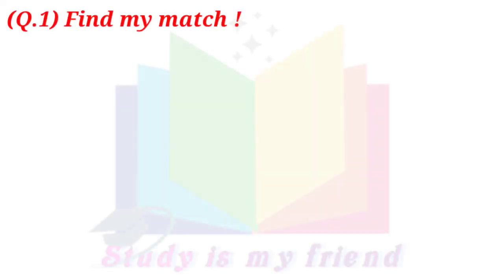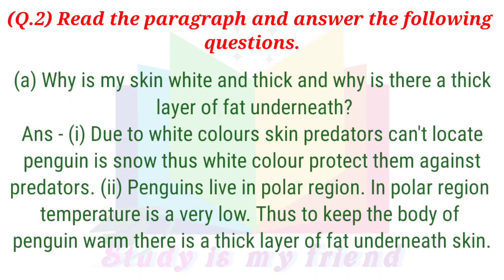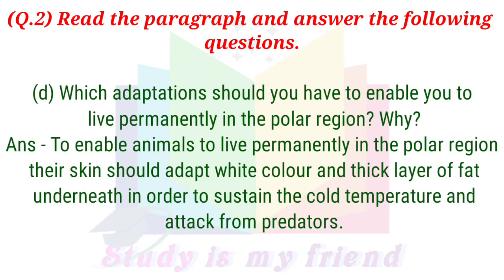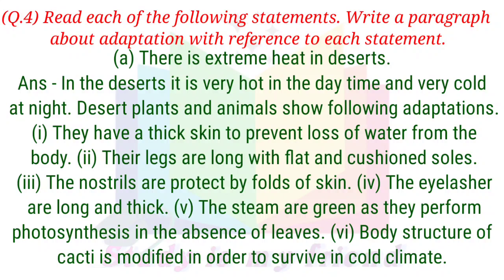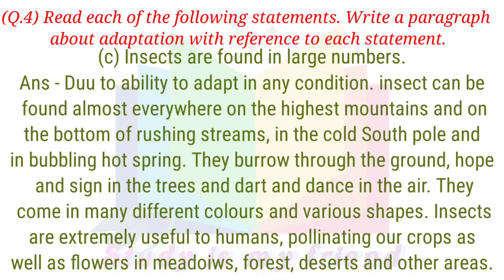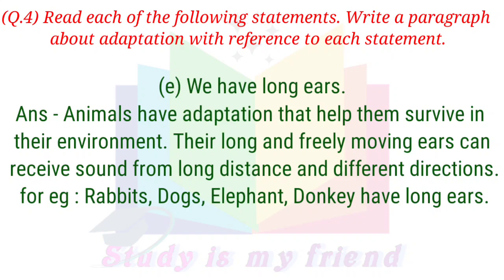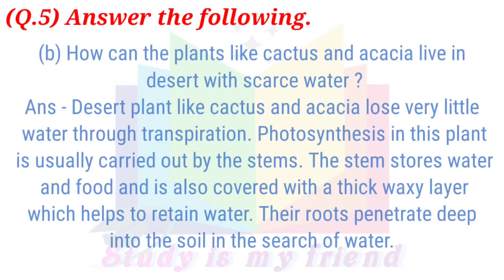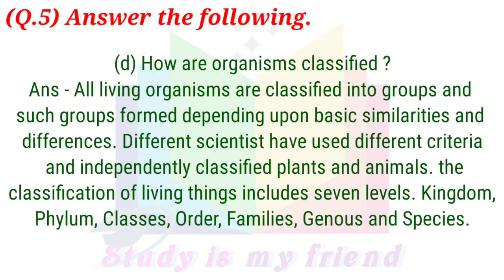the living world adaptations and classification class 7th question answer | science class 7 exercise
the living world adaptations and classification class 7th question answer | sciene class 7 exercise std7th science
the living world adaptations and classification class 7th
chapter 1 the living world adaptations and classification
exercise the living world adaptations and classification
the living world adaptations and classification exerise
class 7th science exercise

00:00 1 the living world adaptations and classification
00:10 Study is my friend
00:22 Q.1
01:22 Q.2
03:51 Q.3
04:26 Q.4
08:11 Q.5